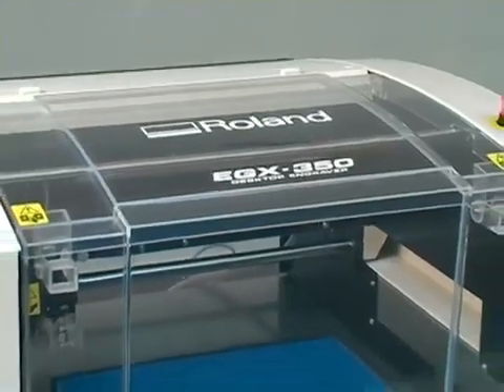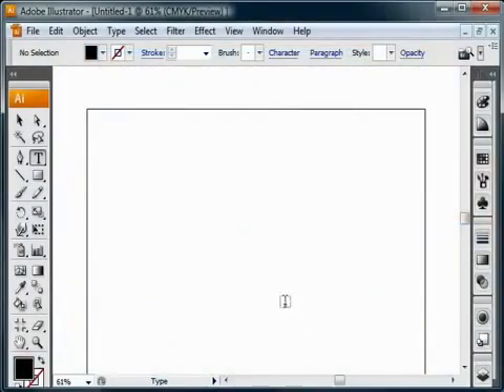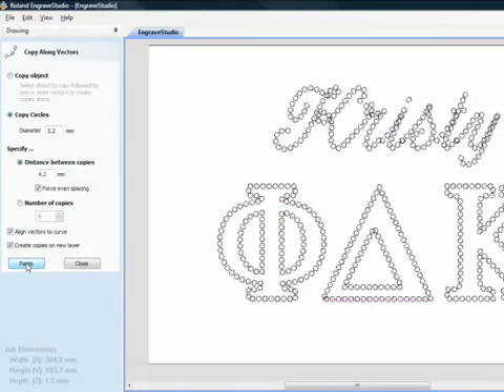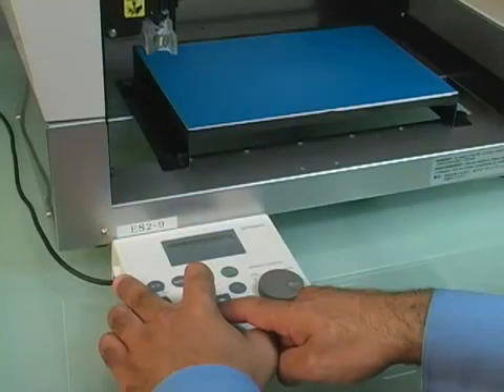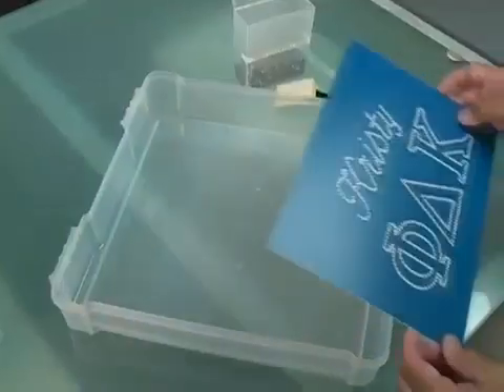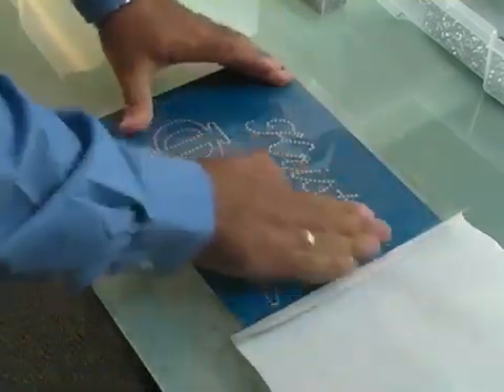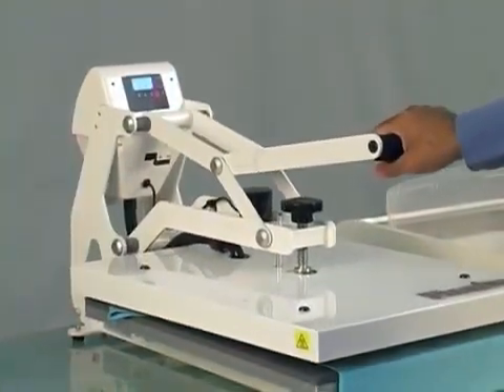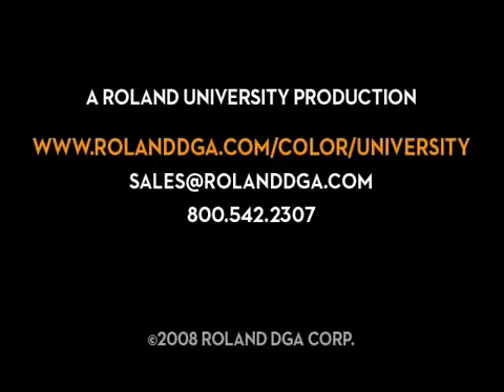Taş Dizme Kalıbı - Roland EGX-350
Roland EGX-350 gravürleme makinası ile tekstil taş dizme kalıbının oluşturulması ve taş dizme uygulamasının yapılması.